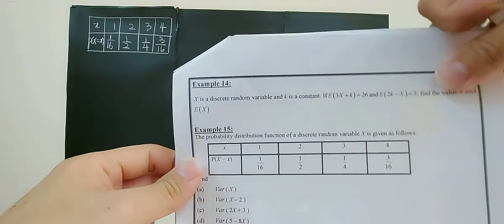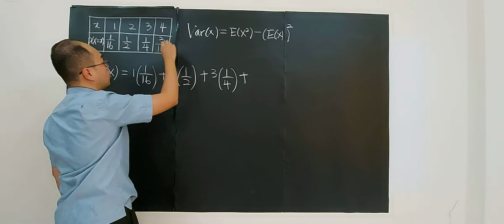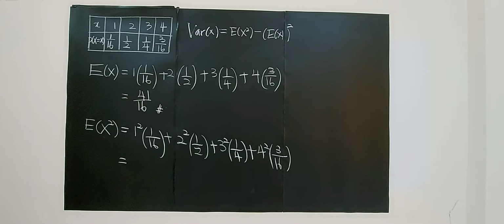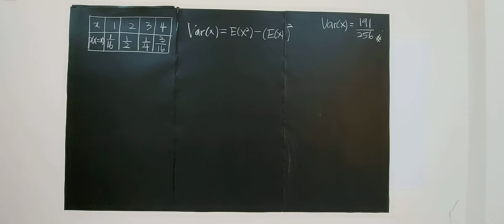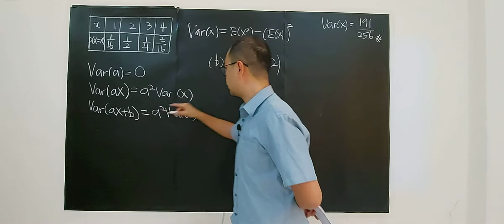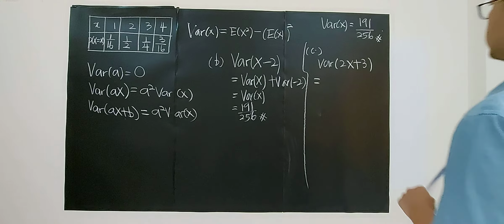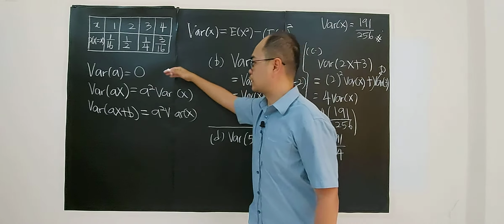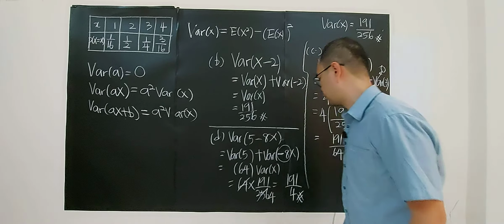Discrete Random Variable 17